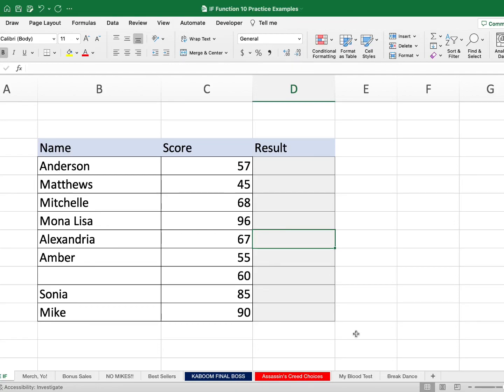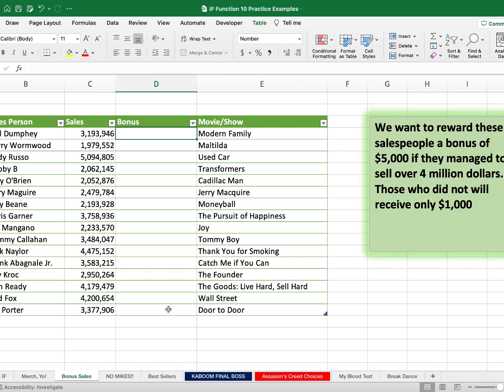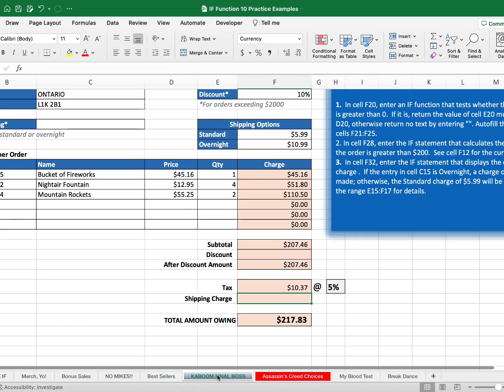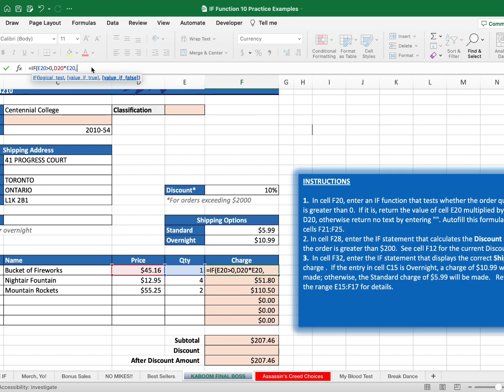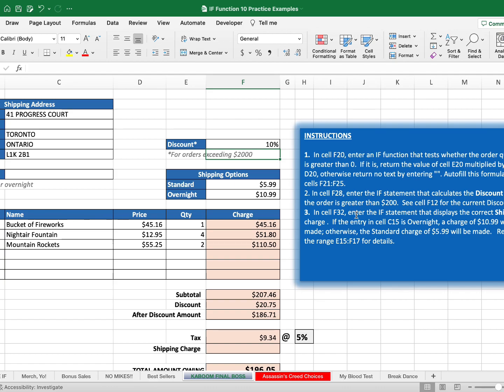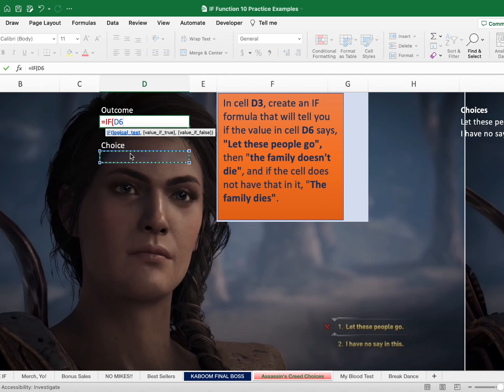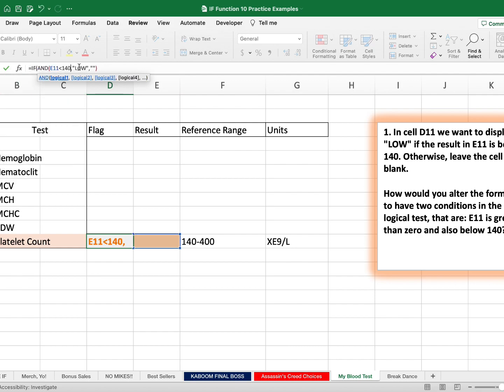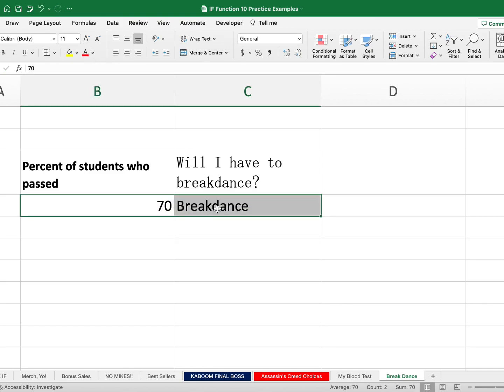Excel Ad Hoc #9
Multiple ways of using the IF Function